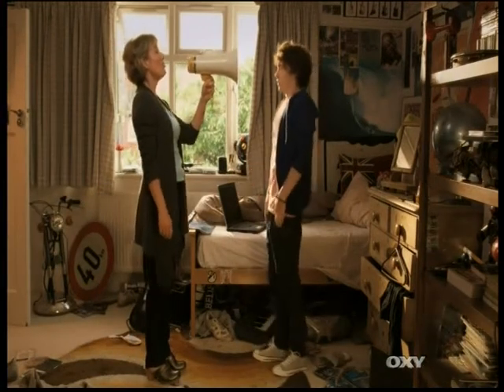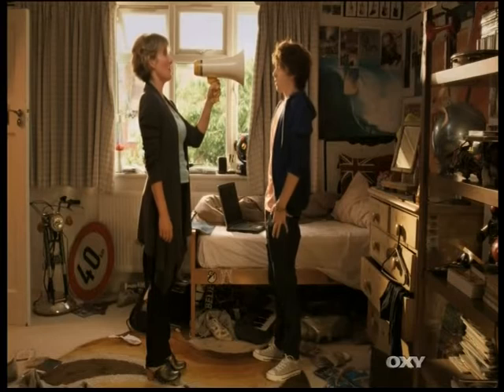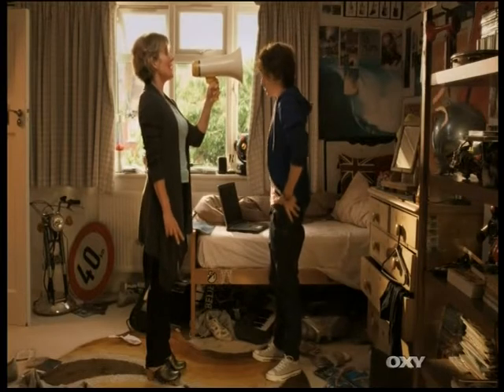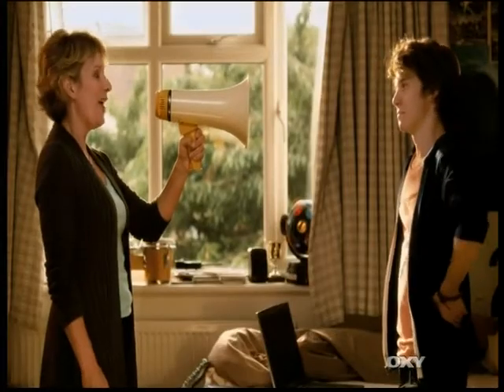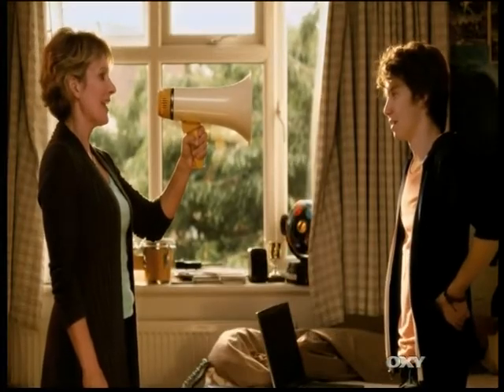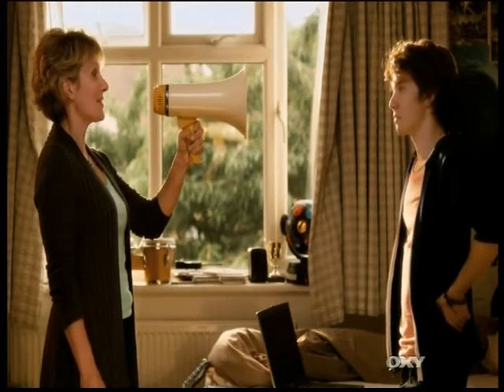2010SEP11A31.mpg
Advert 2010